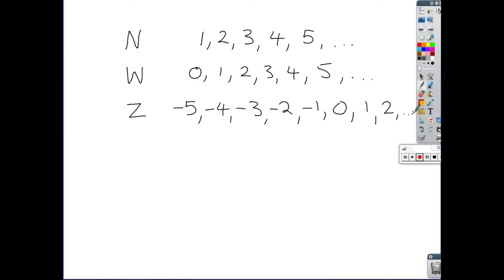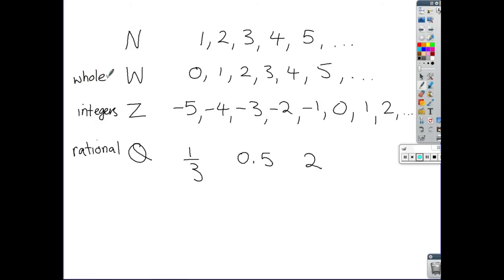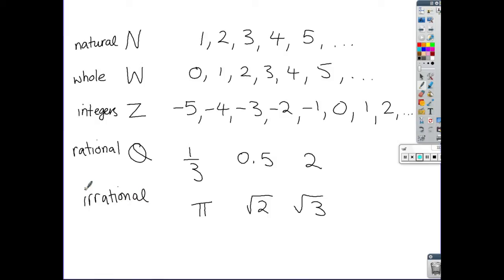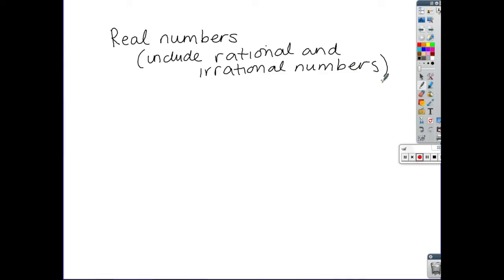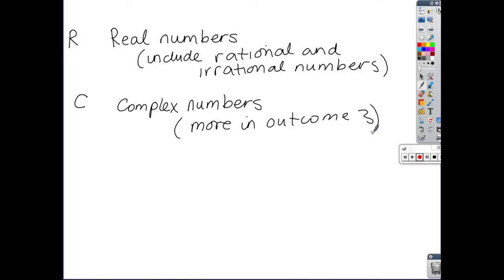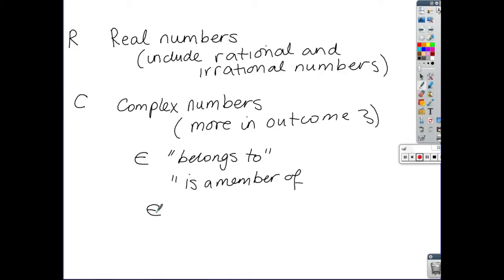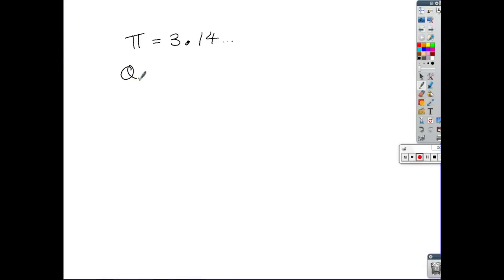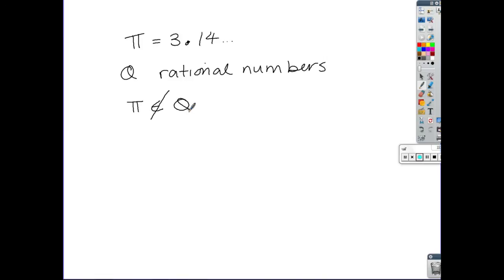Video 1 Sets and Set Notation